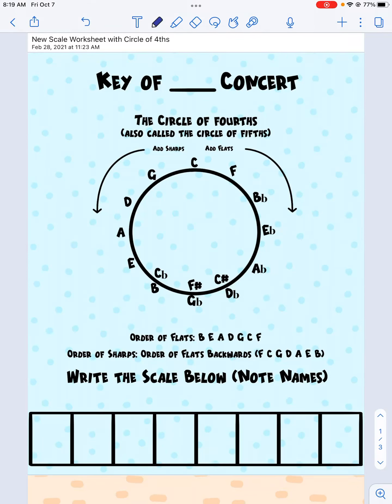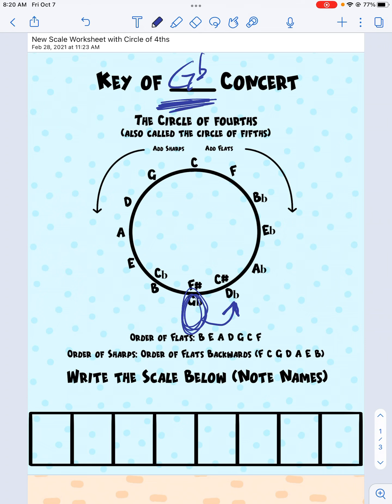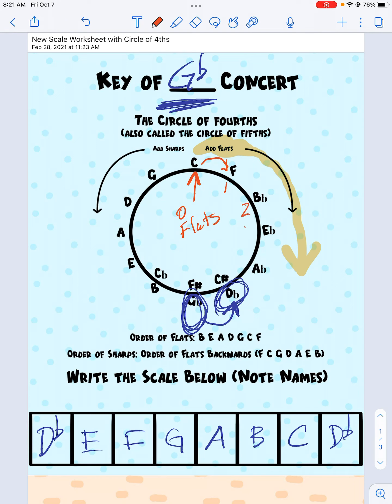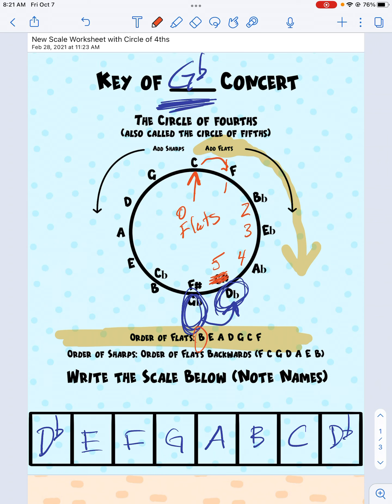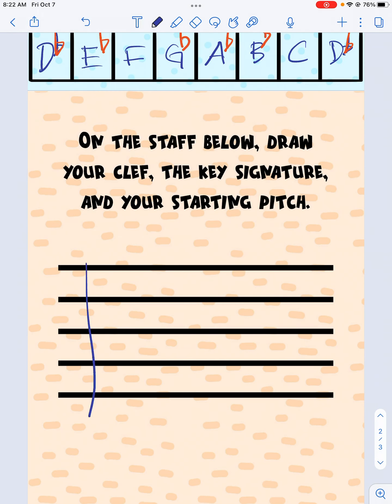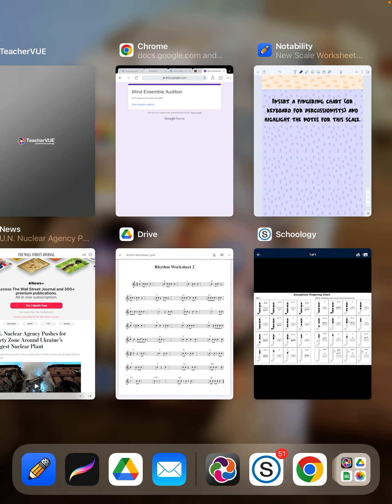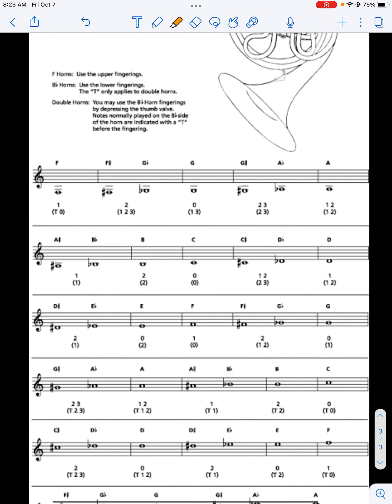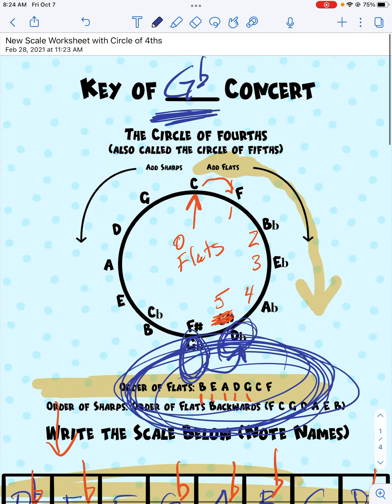G flat concert instructions - F instruments